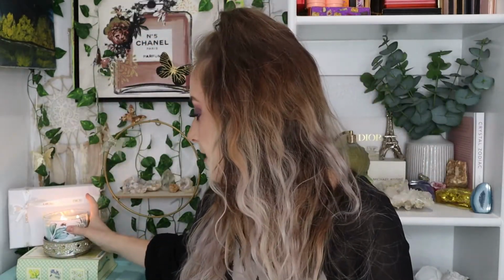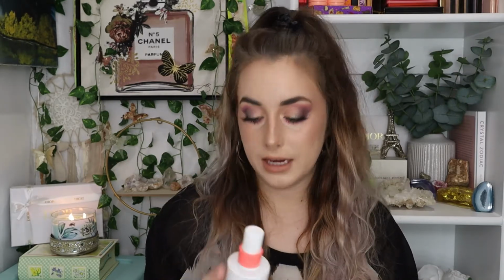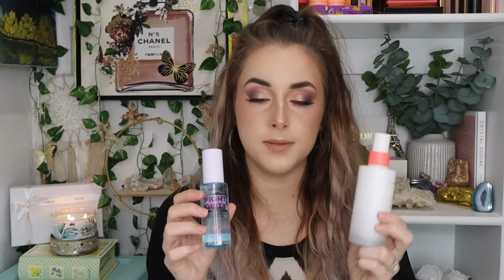RANKING ALL 17 SETTING SPRAYS | WHAT'S GOOD AND WHAT'S NOT | URBAN DECAY, GLOW RECIPE, ELF, & MORE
Hello everyone and welcome! In today's video, I am ranking my entire setting spray collection! Let me know what are your favorite setting sprays. I hope you all enjoy the video!